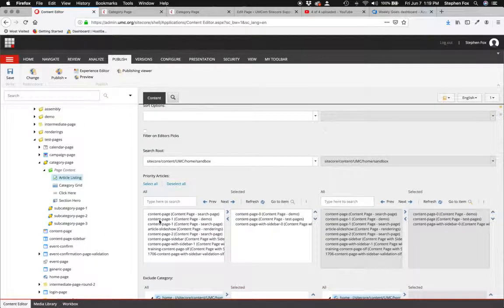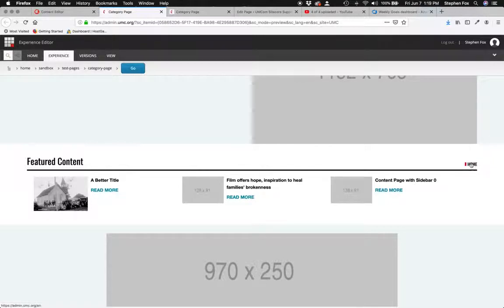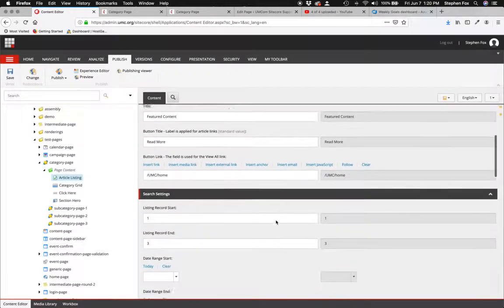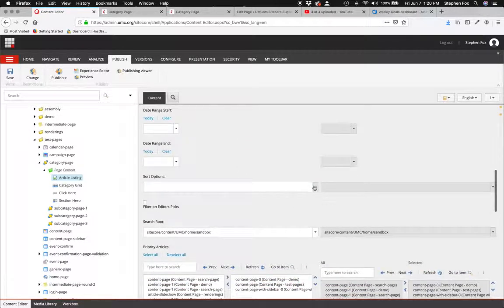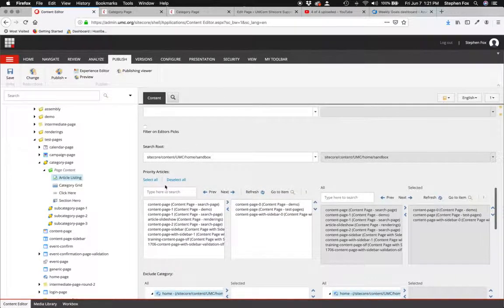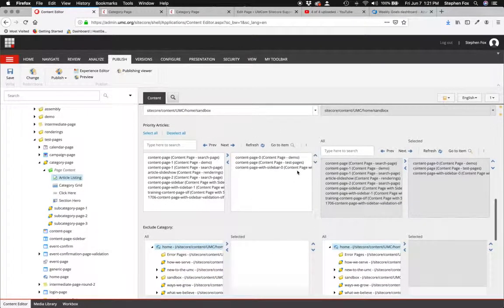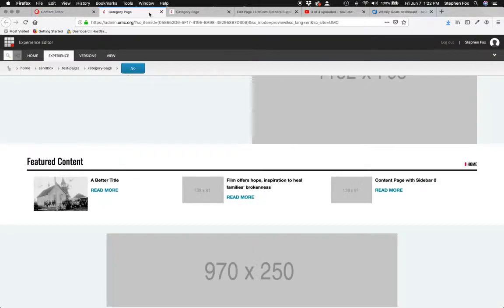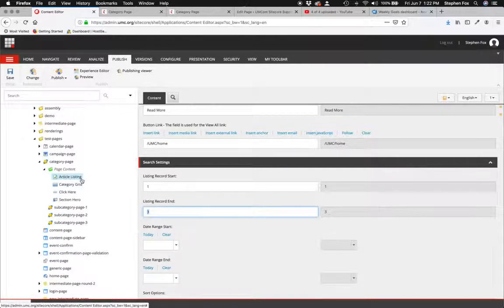UMC SC Article Listing